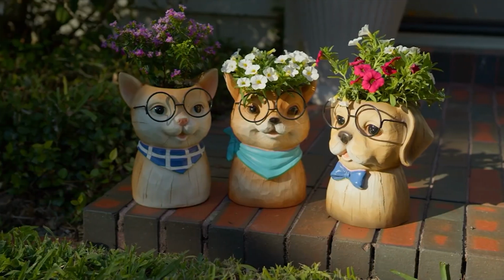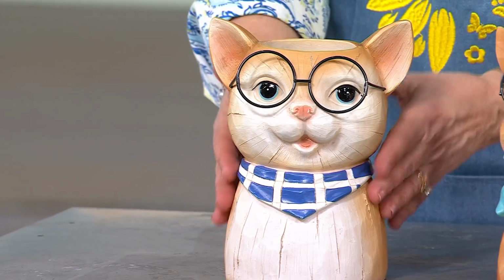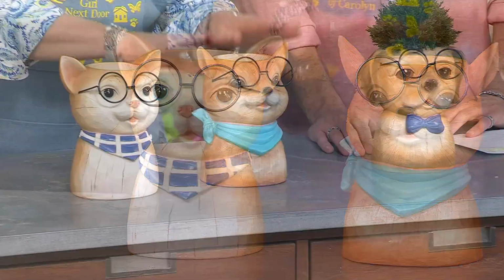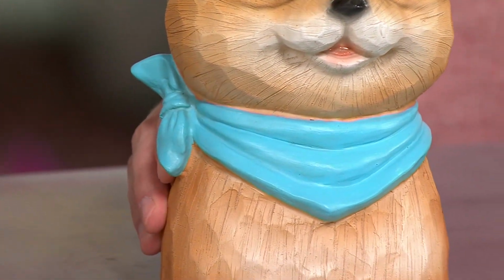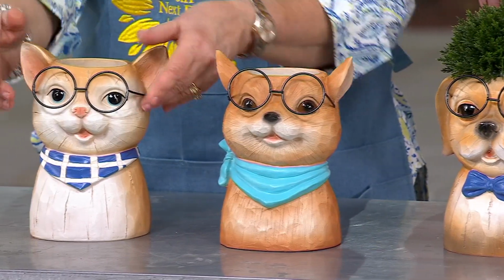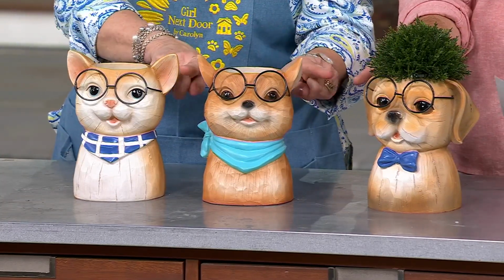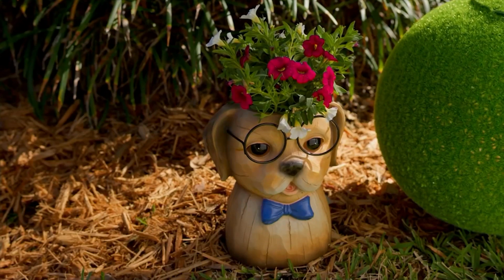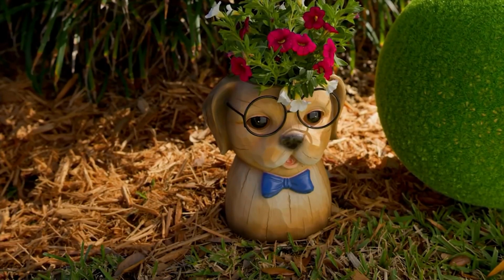Girl Next Door Animal Planter with Glasses on QVC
Girl Next Door Animal Planter with Glasses

Let your favorite furry friend get in on the growing action with this animal planter. (The glasses add a playful twist!) Whether you place it on your windowsill or front porch, this charming planter is sure to delight guests and family alike. From Girl Next Door.